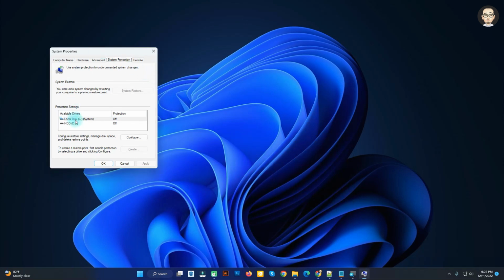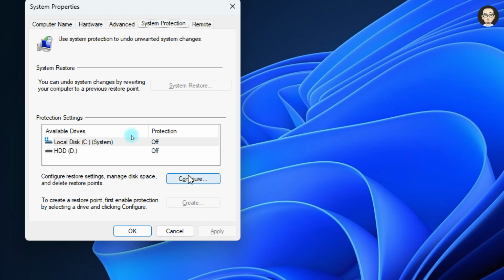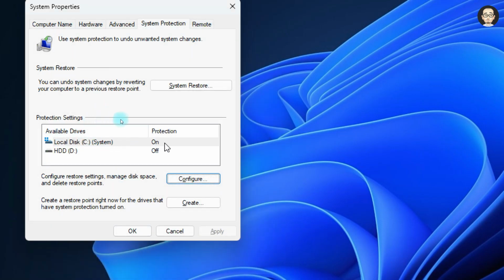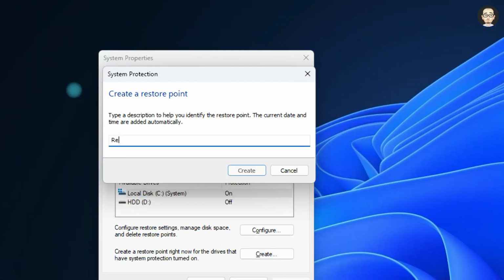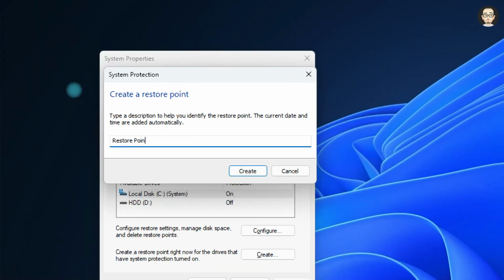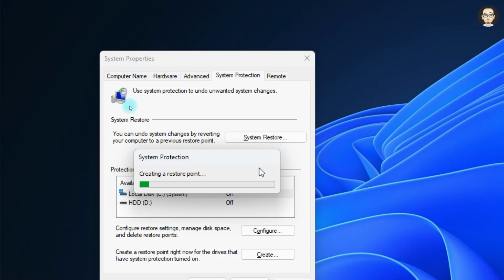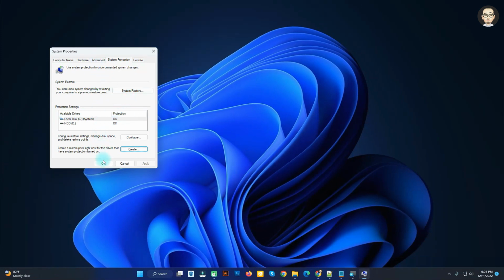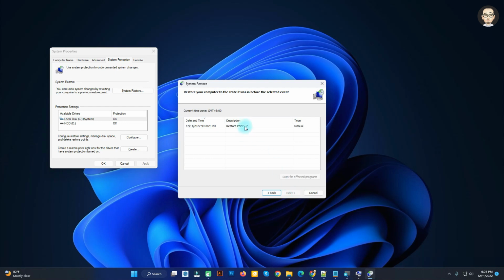How to Create a System Restore Point - Window 11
How to Create a System Restore Point in Windows 10 or 11

This video shows you can create a system restore point on Windows 10. This is great for fixing your computer in case it has a serious error some time in the future.